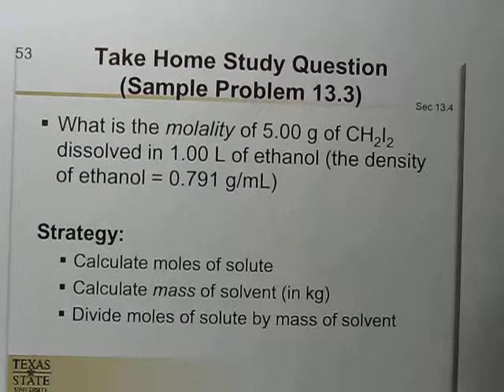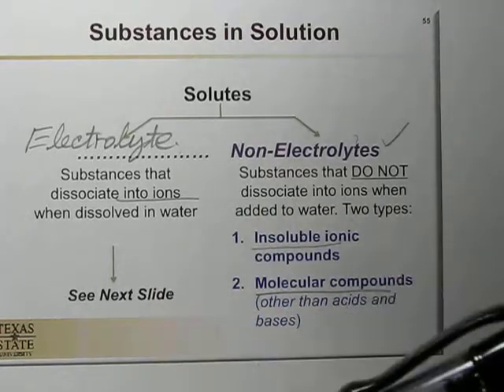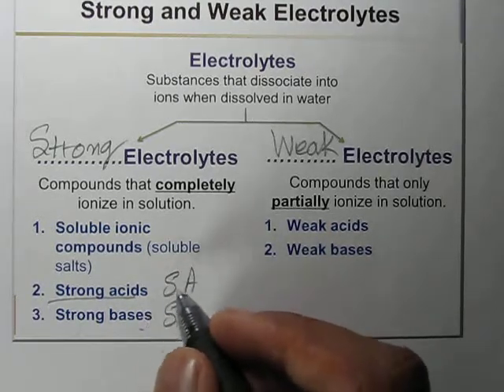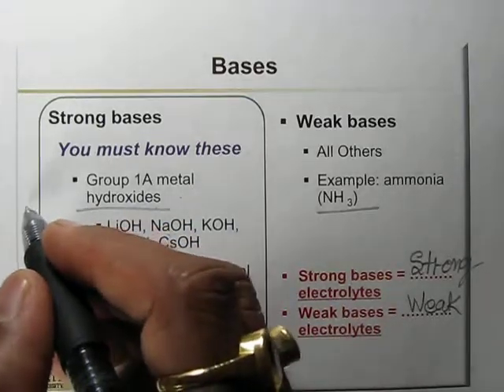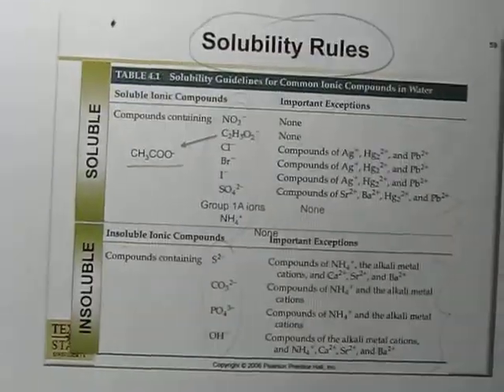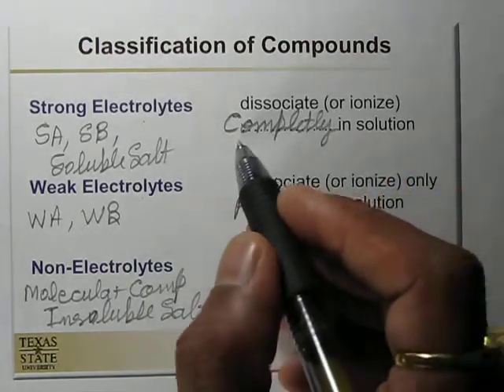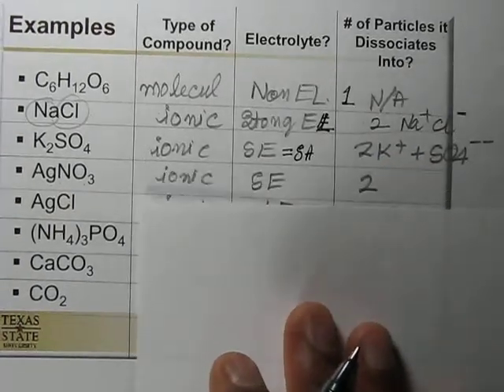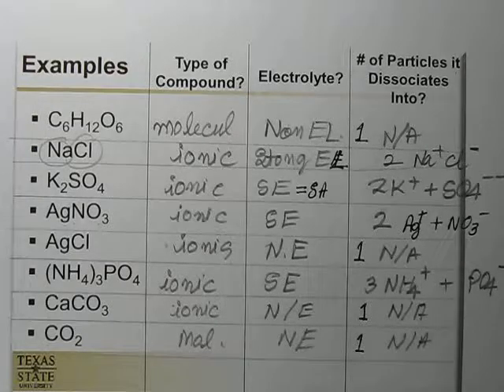Chapter-13_Lect-7_Colligative Properties Electrolytes